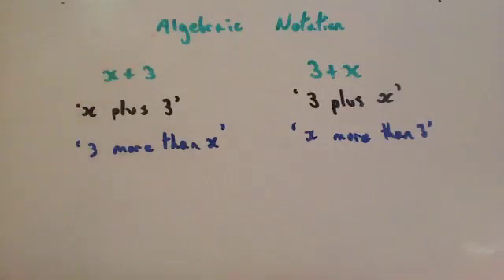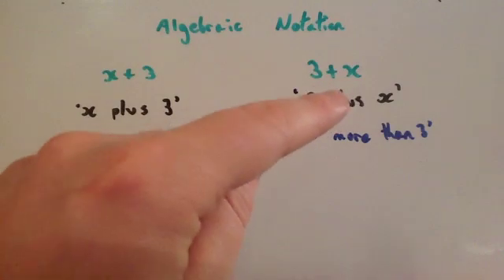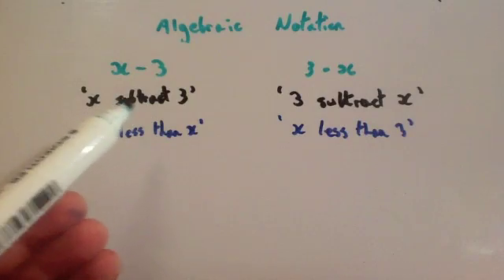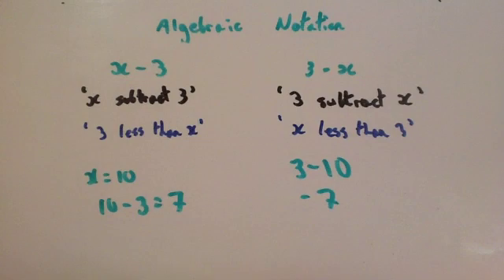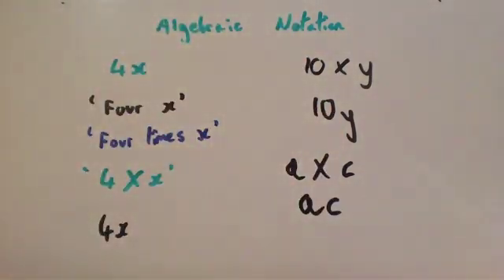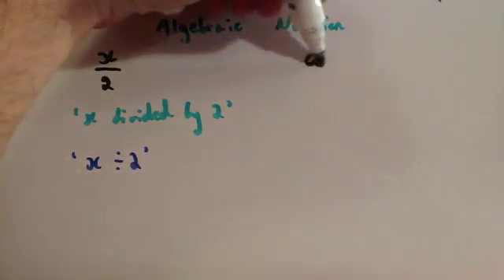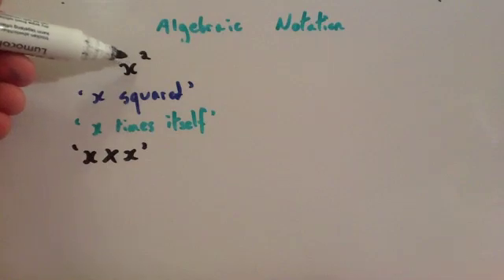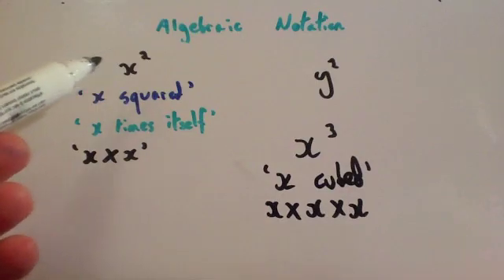Algebraic notation - Corbettmaths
Corbettmaths - This video explains algebraic notation and what it means.